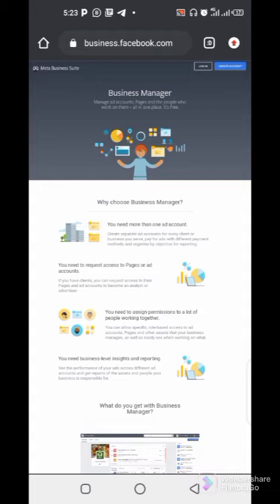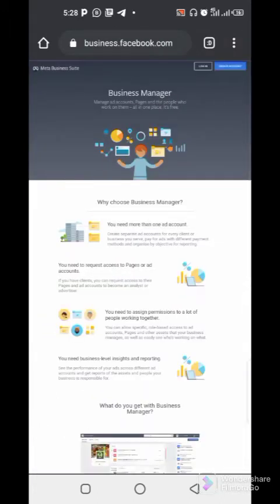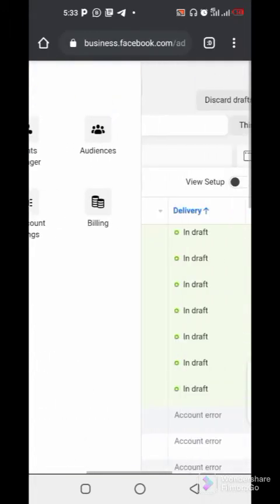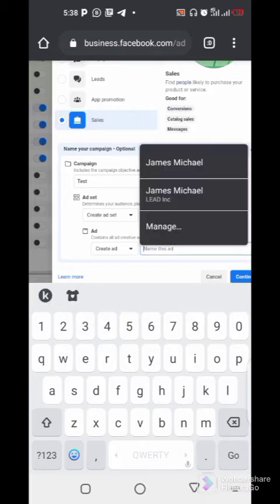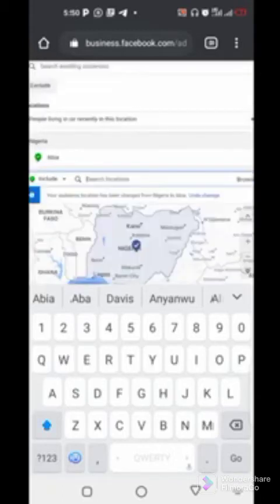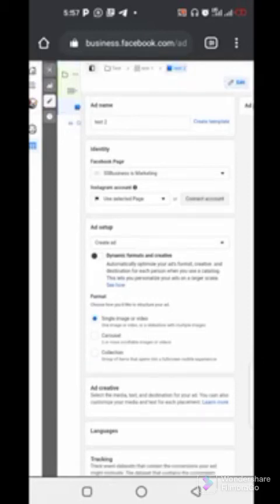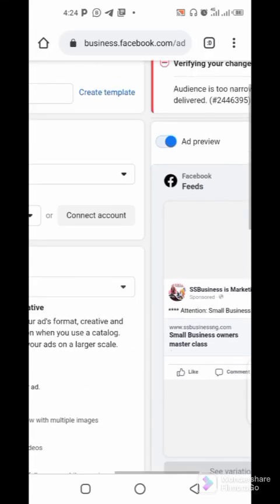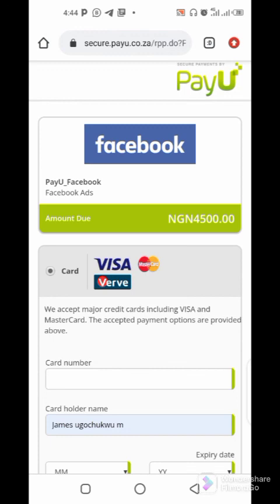How To Run PROFITABLE Facebook Ads with Your SMARTPHONE and Generate Amazing Results Everytime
How To Run PROFITABLE Facebook Ads with Your SMARTPHONE and Generate Amazing Results Everytime... Even if you've NEVER Run Facebook Ads before